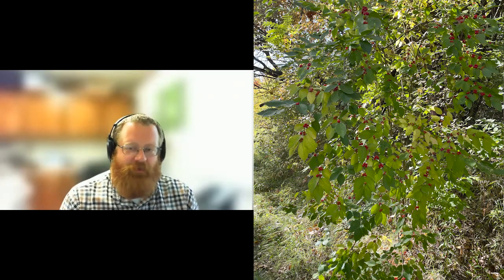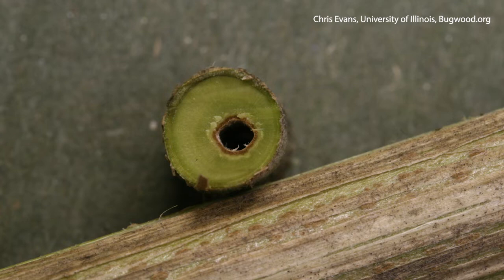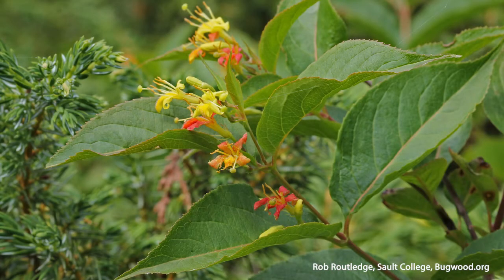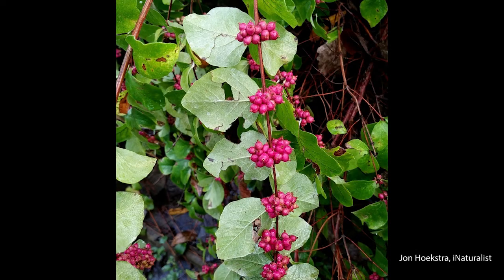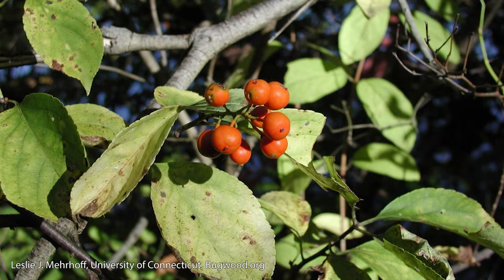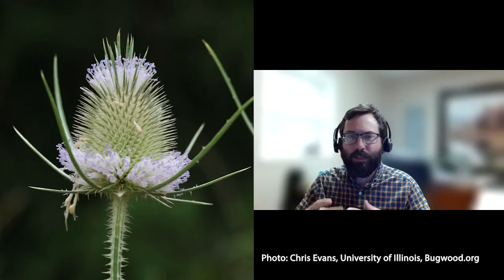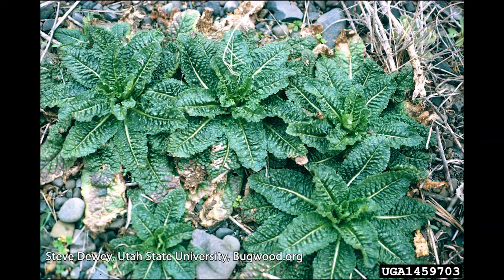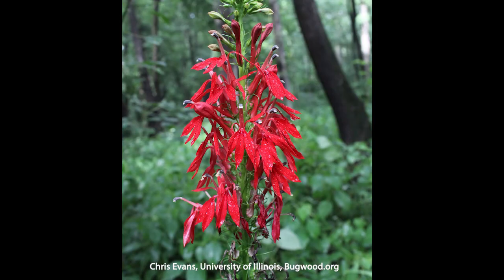Some invasive plants in Illinois and their management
On this week’s Good Growing Podcast, we continue our discussion on problematic plants in the landscape by getting into some invasive plants we have in Illinois. We discuss invasive bush honeysuckle, oriental bittersweet, teasel, and purple loosestrife.  These plants are having negative impacts in many different environments across Illinois. Learn more about these invasive species, how we can control them as well as some alternative plants we can plant instead!

00:35 – Enjoying the rainy weather?
02:00 – Invasive vs. species of concern
03:50 – Invasive bush honeysuckle
    04:15 – Why was it originally introduced?
    05:00 – What does it look like?
    07:25 – Are they good bird food?
    08:35 – How can we control bush honeysuckle?
    11:55 – Problems that bush honeysuckles cause
    13:20 – More on honeysuckle control
      13:45 – Hand-pulling and cutting
      15:35 – Cut-stump and herbicides
      18:05 – What about fire?
      19:10 – Helicopters
    21:30 – Alternatives to bush honeysuckle
23:23 – Oriental bittersweet and problems it causes
    25:20 – Native bittersweet
    27:00 – Oriental bittersweet control
    29:30 – Online purchases
    30:37 – Alternatives to oriental bittersweet
31:35 – Teasel
    33:10 – How does it spread?
    34:05 – Control of teasel
    37:01 – Online purchases
37:33 – Purple loosestrife
    38:17 – How can it spread?
    40:38 – Biological control of purple loosestrife
    41:25 – Herbicide control
    42:50 – Sterile purple loosestrife?
43:20 – Fall invasive plant and weed management
44:44 – Purple loosestrife alternatives
46:31 – Wrap-up, thank you, what’s up next week, and goodbye!

Miss part of our discussion on good and bad plants?

Any products or companies mentioned during the podcast are in no way a promotion or endorsement of these products or companies.

You can find us on most podcast platforms.